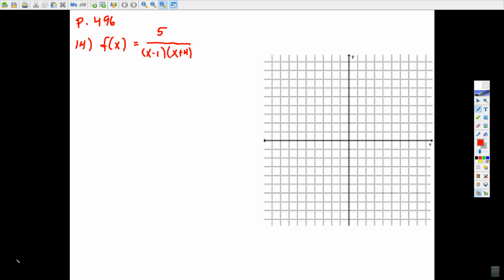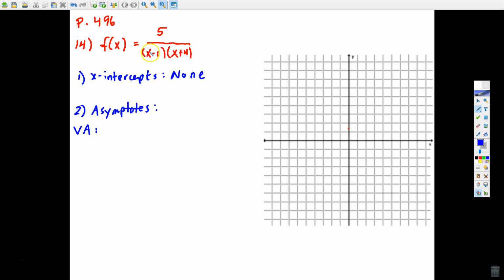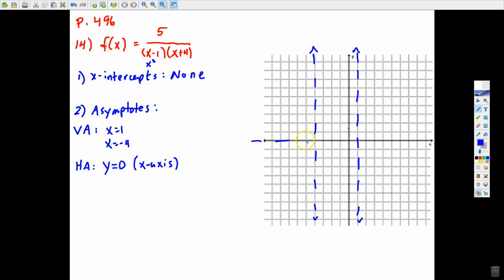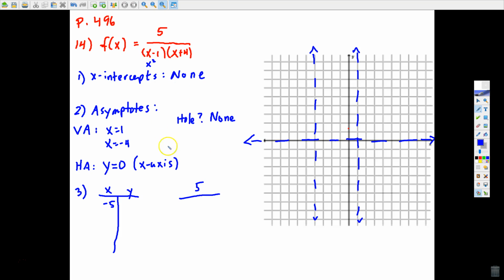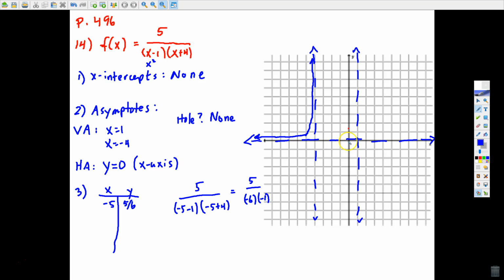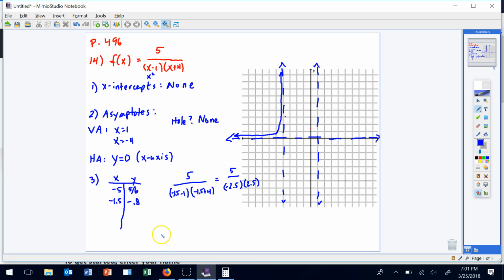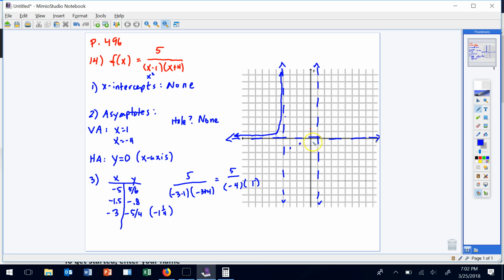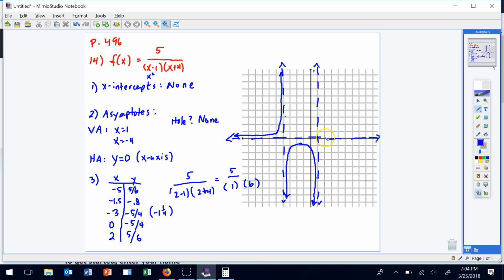Lesson 7 4 HW help, p 496, prob 14